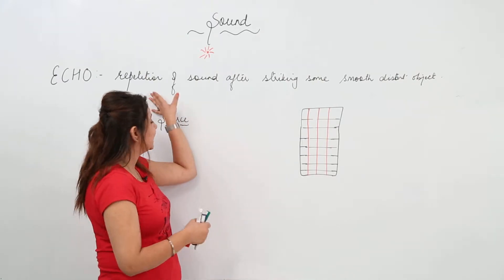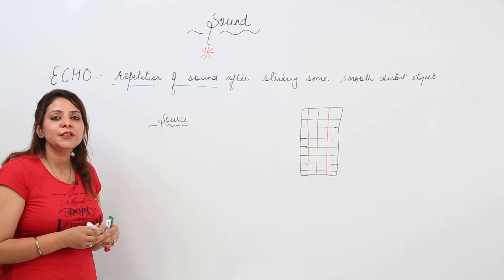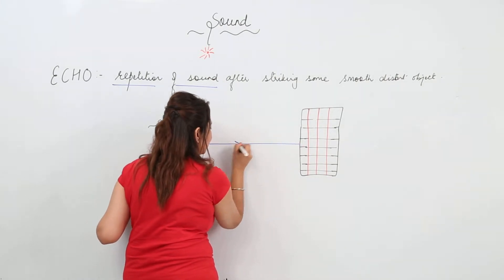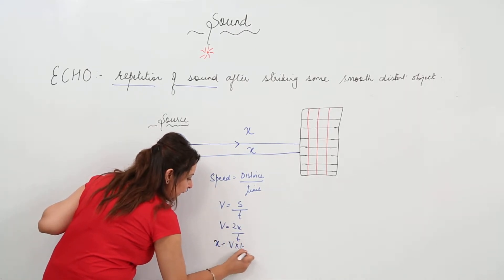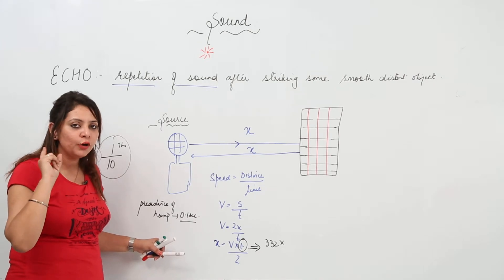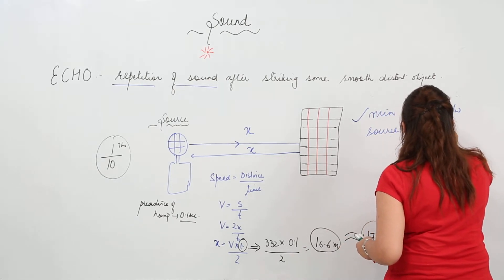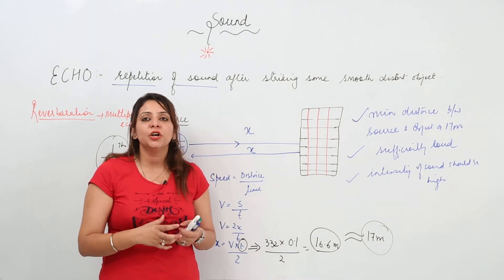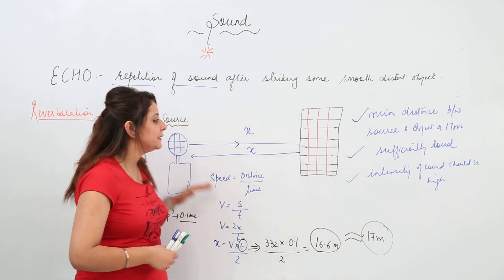Best Free Topic l ICSE l CLASS 7 l PHYSICS l CHAPTER 3 l Sound l echo l L16